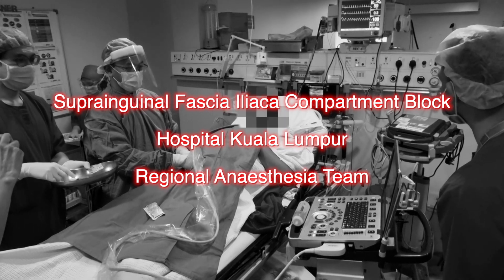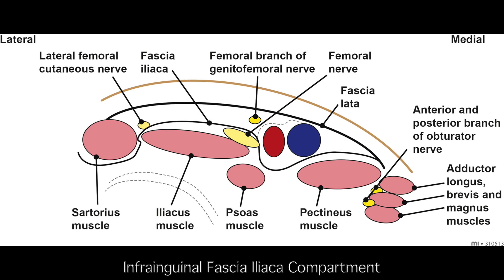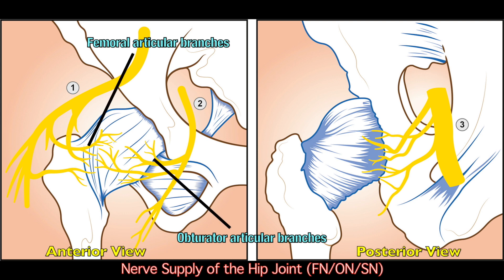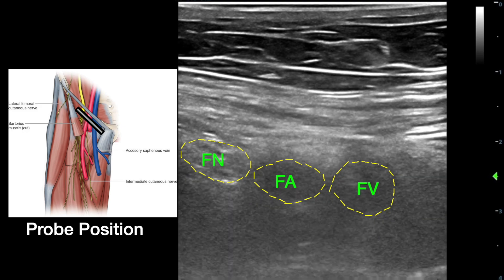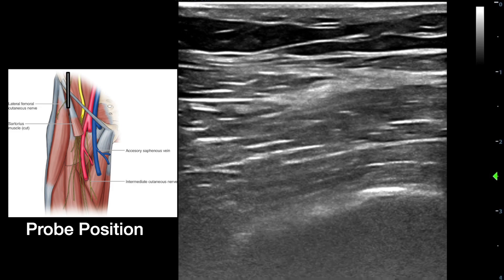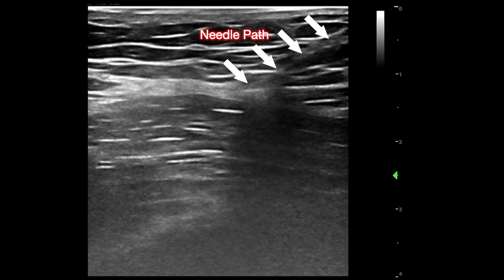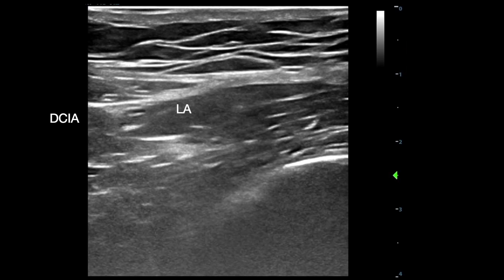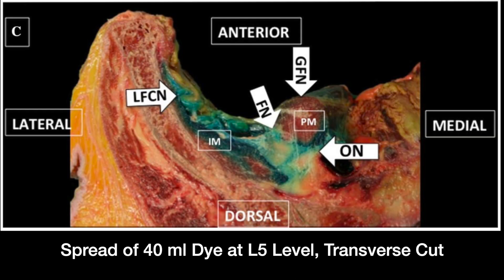The Suprainguinal Fascia Iliaca Compartment Block (FICB)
The following video describes the performance of the suprainguinal fascia iliaca compartment block. In this video, the compartment was scanned for by first starting with the femoral nerve sonography followed by manipulation of the probe towards the suprainguinal region.

And now, you can also buy Super Thanks for direct contributions.